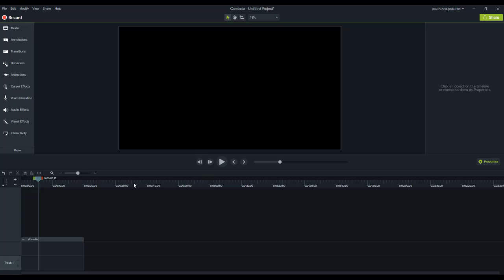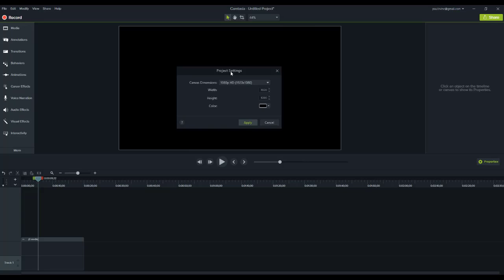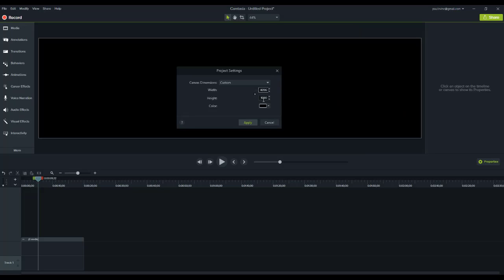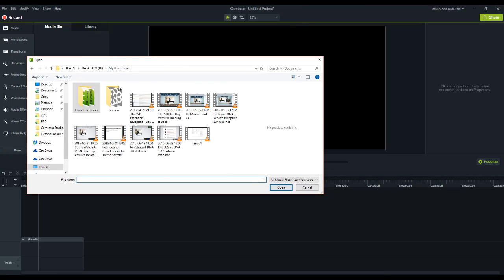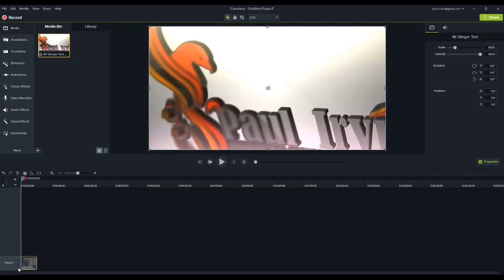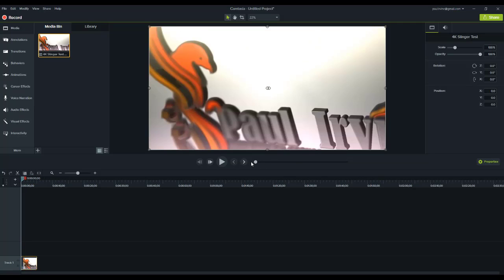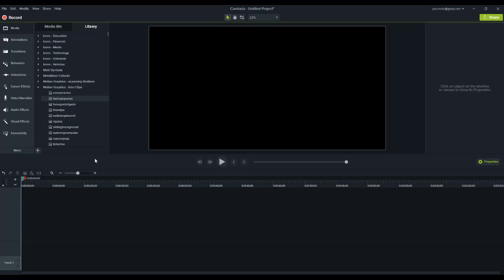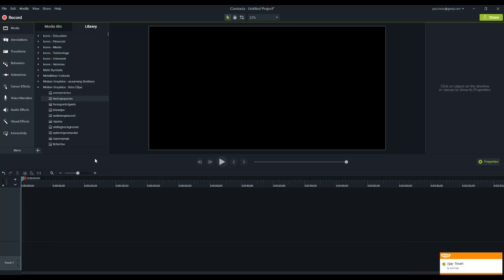Camtasia 9 - Does It Do 4K?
Camtasia 9 IS capable of 4K rendering, in this short video I will show you how to enable it and of course give you a demonstration of it working as well.
We also briefly cover rendering times as well.